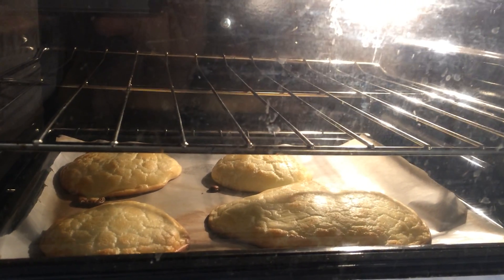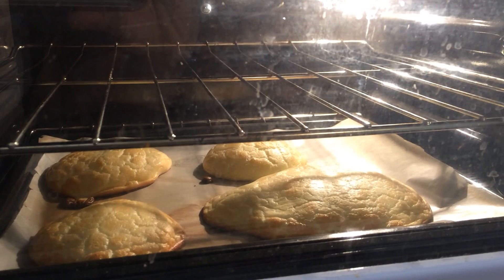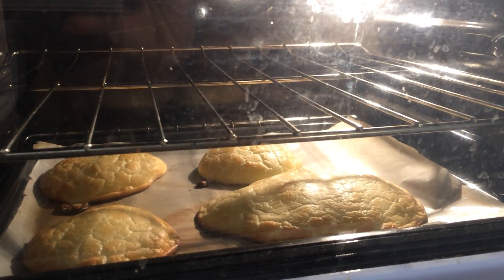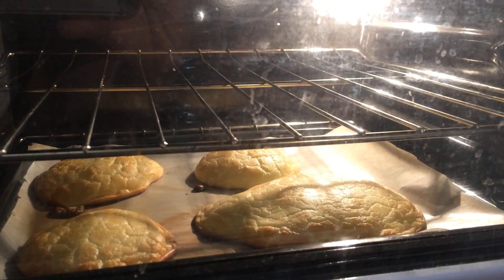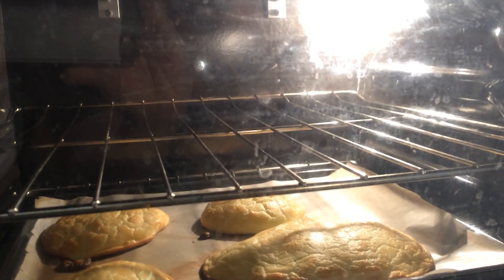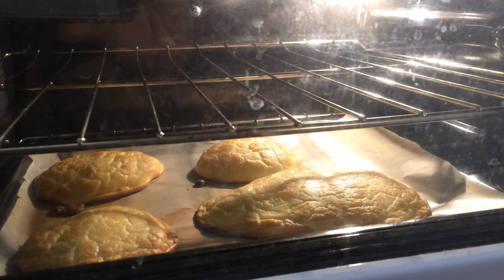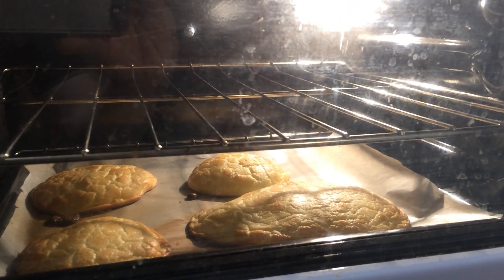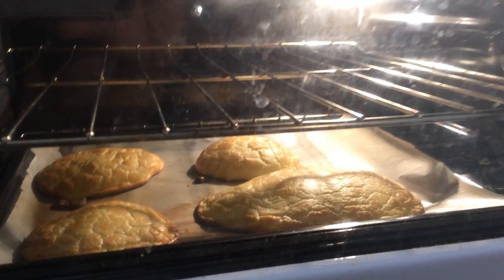Watch as Cloud Bread cooks.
Sadly, I had this put onto the wrong degrees for a bit, which had caused the wax paper on the bottom of the bread to melt to it. I corrected the temperature but the damage was done. Leave me a like Eh?